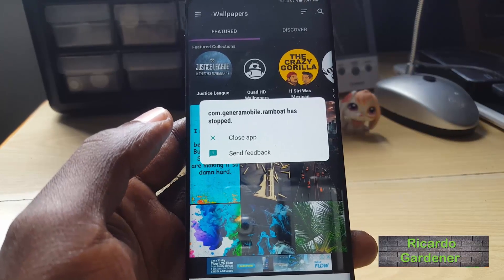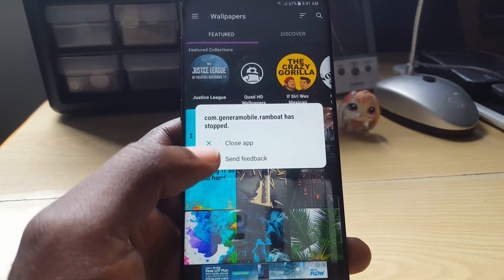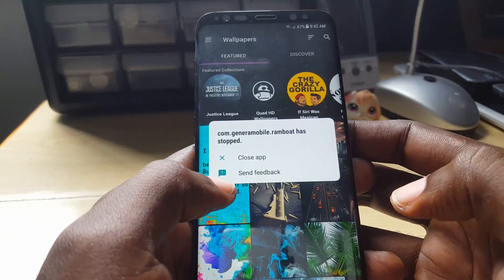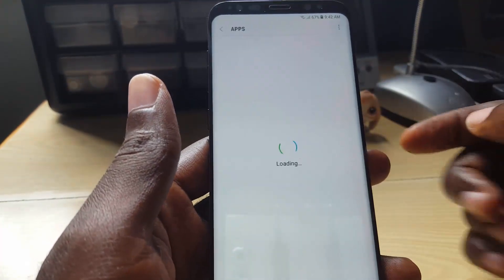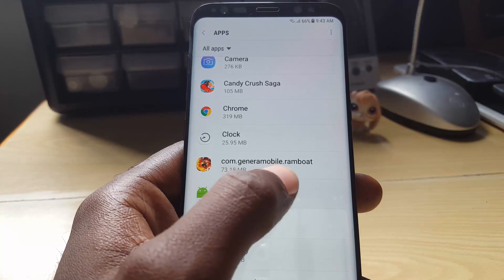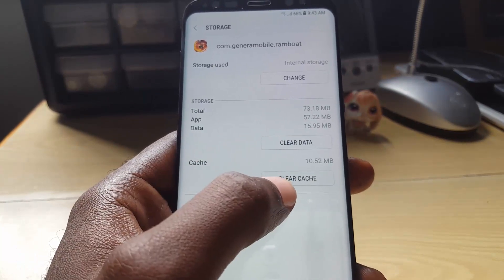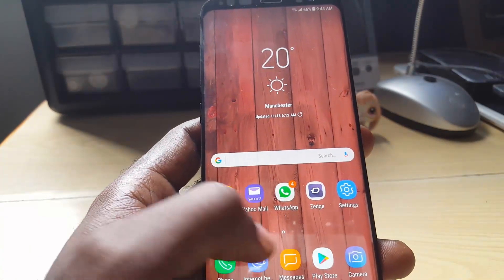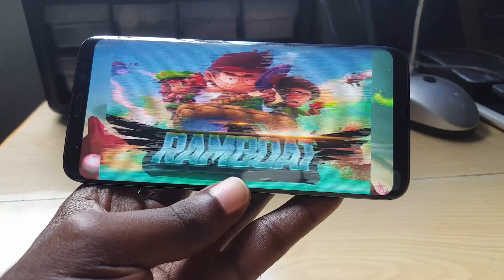Fix app has Stopped Galaxy S8,S8 plus or Note 8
Here is the easiest and best fix for the App has stopped error on the Galaxy S8,S8 + and Note 8 effectively.